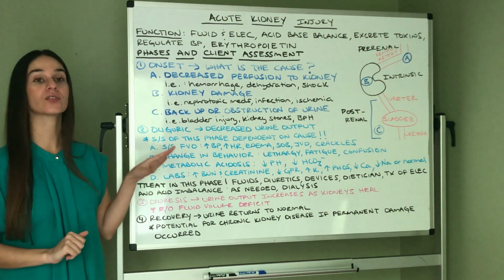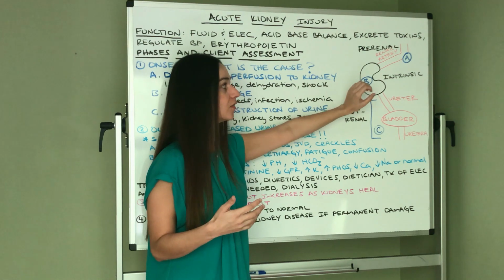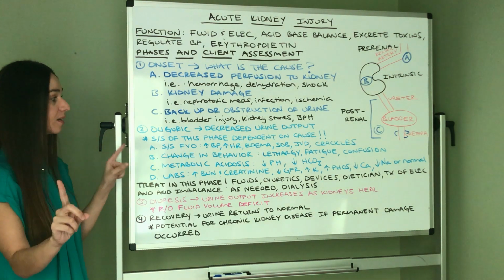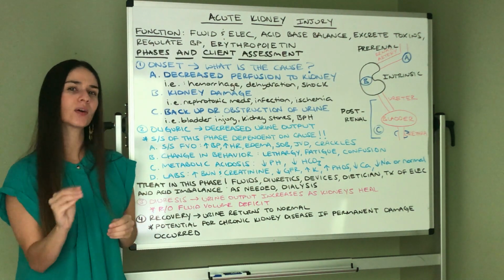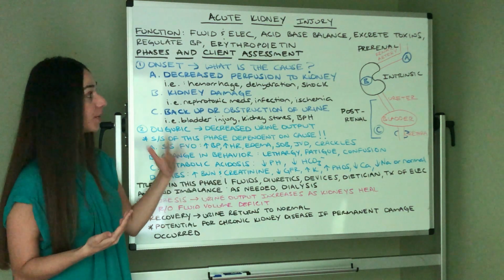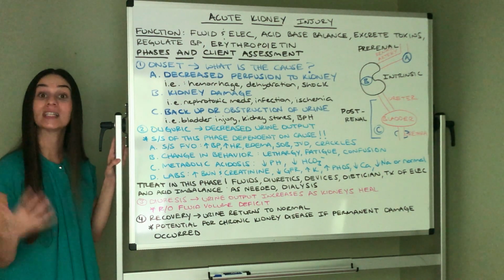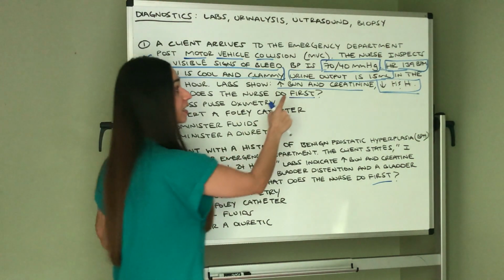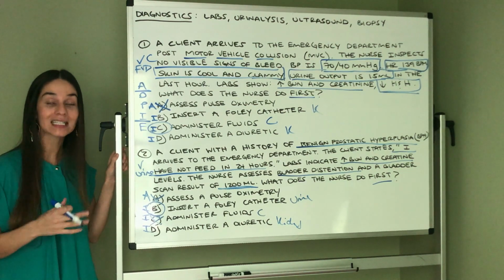Renal Failure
This video will discuss Acute Kidney Injury including nursing assessment, intervention, and critical thinking. If you have a question about a medical condition, please consult a qualified healthcare professional. The content in this video strives for accuracy but errors may occur. Always verify accuracy of educational content according to scientific evidence, policies, and procedures.